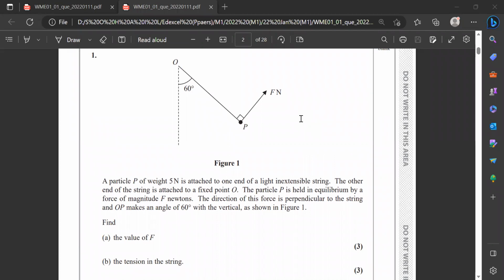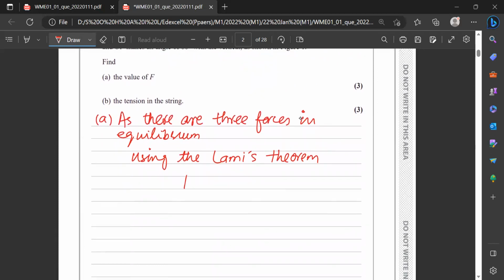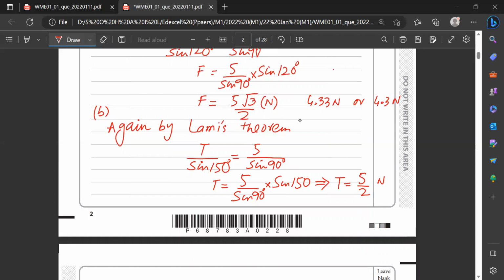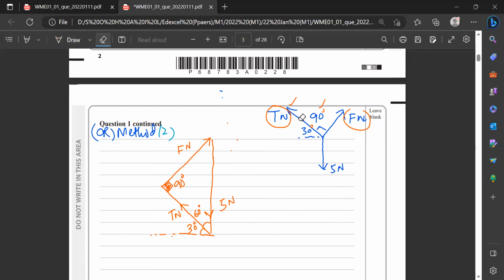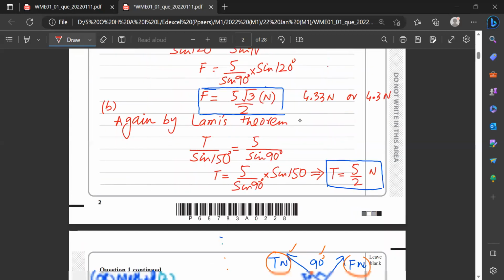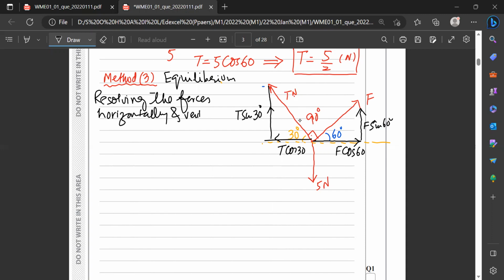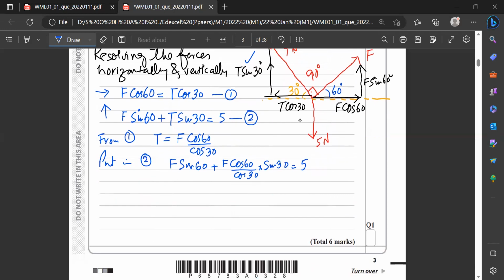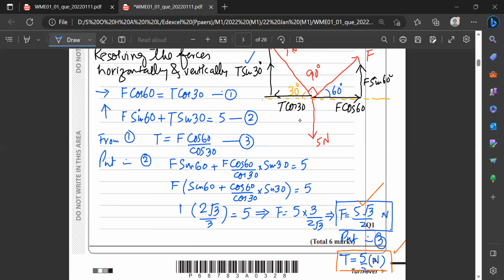Edexcel Mathematics , Mechanics (M1), Jan'22 , Q1, equilibrium, Lami's theorem